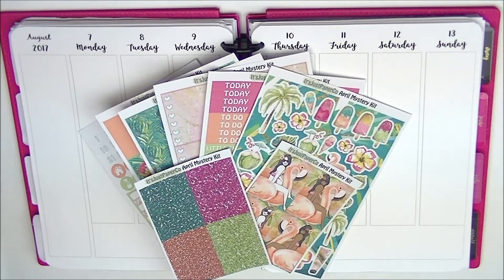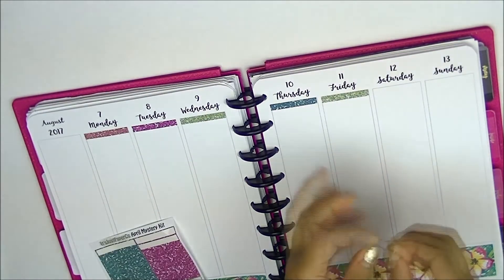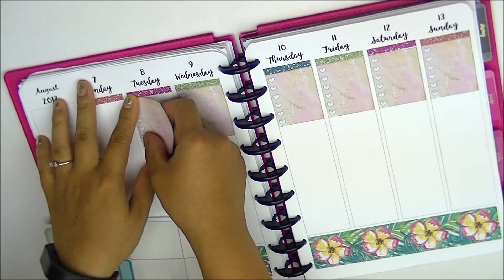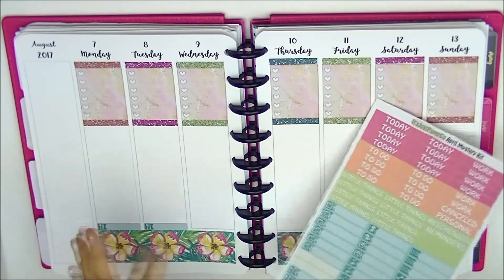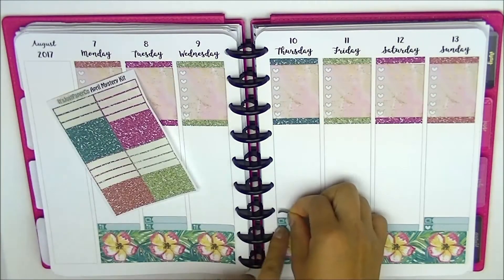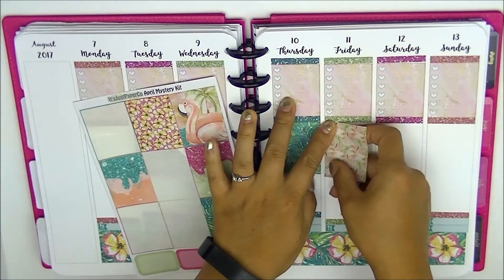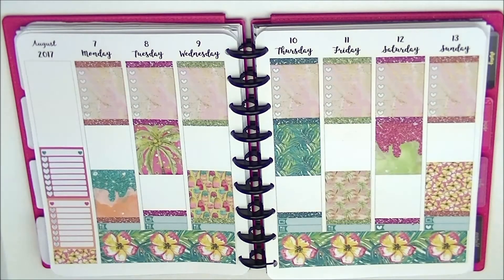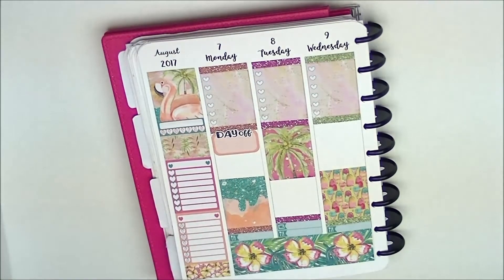PLAN WITH ME // APRIL MYSTERY KIT // IT'S JUST PAPER CO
OPEN ME!!
Hey Guys... here is another plan with me for the week of August 7-13 using the super duper gorgeous April Mystery Kit from It's Just Paper Co.

xoxo
GLOSSette